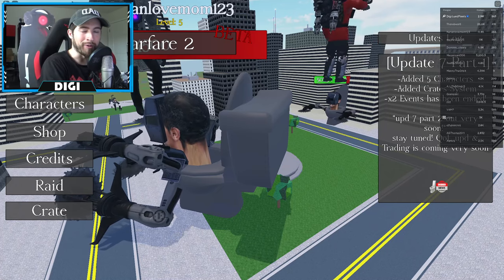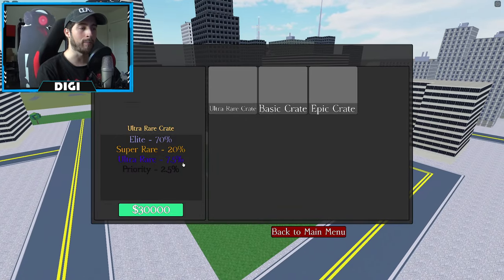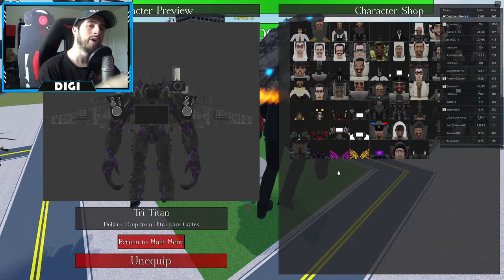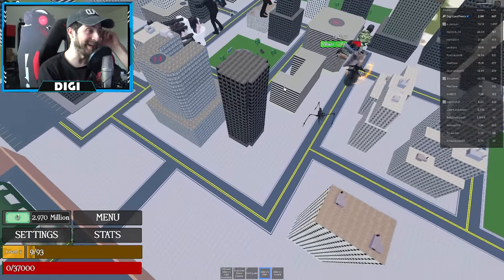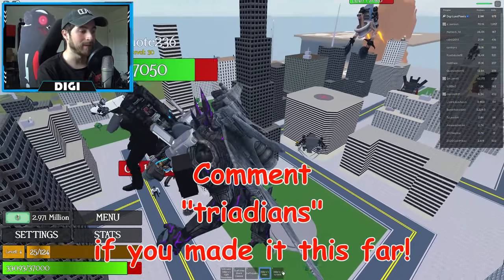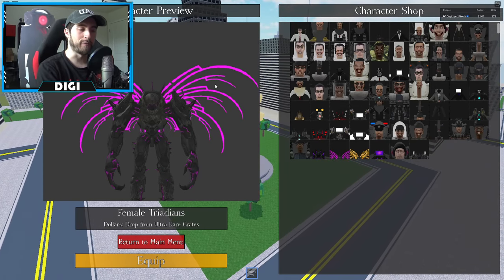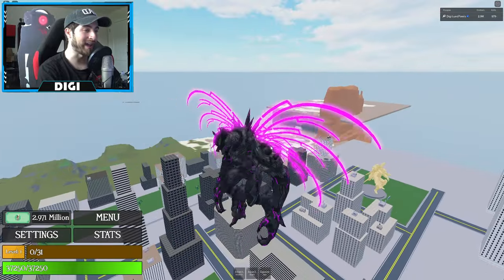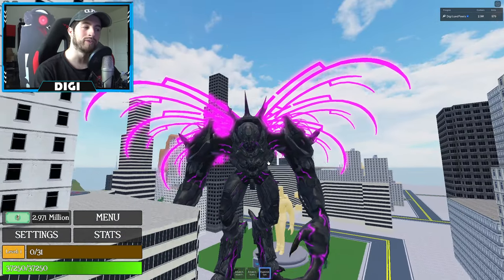How to get TRIADIANS and TRI-TITAN MORPHS + SHOWCASE in BATHTUB WARFARE 2 - Roblox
I'll be showing you guys how to get TRIADIANS and TRI-TITAN MORPHS + SHOWCASE in BATHTUB WARFARE 2!